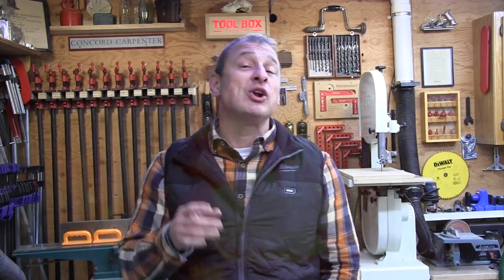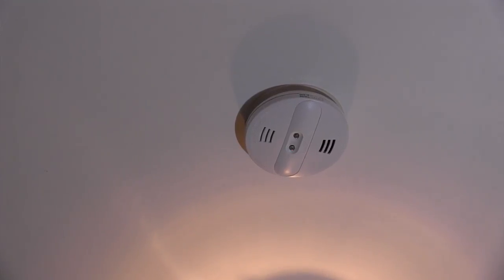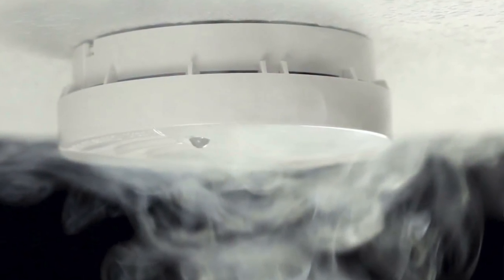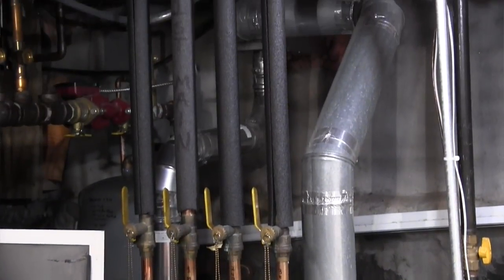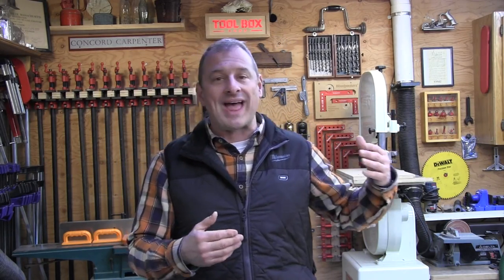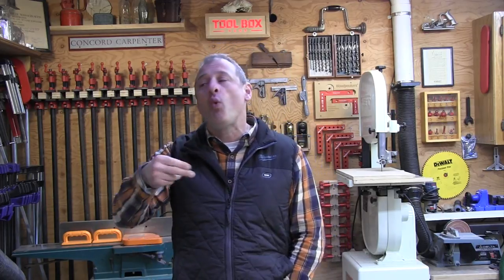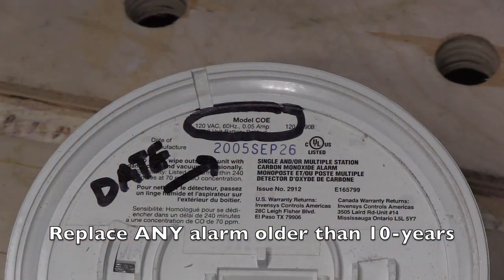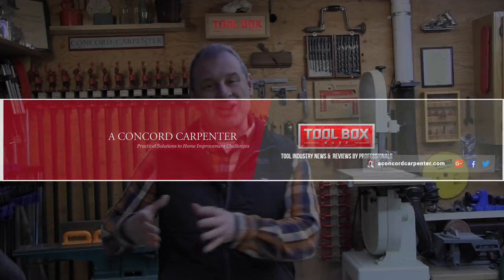Smoke Alarm Facts: "Ionization vs Photoelectric"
The U.S. Fire Administration documented 2,278 fire fatalities in 2018.
20 percent of homes have detectors that do not work or are missing batteries, and two-thirds of reported residential fire deaths occur in homes without working smoke alarms, or with no smoke alarms at all.

If you’re like me you, you have the best of intentions but probably only get around to changing your smoke alarm batteries once a year, not twice as recommended, or worse wait for the “chirp,” to do it.

You also never vacuum them or test them, right?
Do you even know what type of smoke alarms you have?
Or, that having one kind over another can make a difference in getting out safely in a home fire?
Smoke alarms, provide us with an early audible warning needed to safely escape from fire.

The vast majority of residential fire fatalities are due to smoke inhalation, not from the actual flames and almost two-thirds of fire fatalities occur at night while folks are sleeping.

There are two types of smoke alarm types, and one is faster at registering smoke than the other.

To understand this better, you need to know that each alarm has a sensor that detects smoke and fire differently.

Ionization vs. Photoelectric Smoke Alarms

The most common smoke alarm type is an Ionization alarms. This smoke alarm was in my house and is in the majority of houses I work in.

Ionization-type smoke alarms have a small amount of radioactive material between two electrically charged plates, which ionizes the air and causes current to flow between the plates. When smoke enters the chamber, it disrupts the flow of ions, thus reducing the flow of current and activating the alarm.

Ionization alarms are more responsive to a flaming fire and use “ions,” or electrically charged particles, to detect smoke in the air.

Ionization smoke alarms are found in most homes because they are cheaper to purchase, and most folks don’t know the difference between the two types of detectors.

Ionization alarms are also notorious for nuisance tripping, i.e.; going off when you cook, burn toast, shower, etc. When alarms repeatedly trip, people intentionally disable them.

As a result these types of smoke alarms are 8X more likely to be intentionally disabled.

The second type of detector is the photoelectric smoke alarm, which aims a light source into a sensing chamber at an angle away from the sensor.

Smoke enters the chamber, reflecting light onto the light sensor; triggering the alarm. Photoelectric smoke alarms are most effective and sound faster when a fire originates from a smoldering source.

Most house fires start as smolder fires and can result from circumstances such as, but not limited to:
¥ Electric faults
¥ Cigarette on furniture or bed
¥ Dryer malfunctions
Smoldering fires create a lot of smoke which can fill a home with dangerous gases before a fire ever erupts. It is during this time that a Photoelectric smoke alarm will sound.

What most people do not know is that studies have shown that a Photoelectric smoke alarm alerts smoke sometimes 5-minutes or more, before an ionization smoke alarm.

Smoke has been coined the “Silent Killer” by firefighting personnel and often times minutes can save lives.

Which Smoke Alarm Is Best?

Each technology has its advantages and can offer an earlier warning over the other, depending on the origin of a fire.

The National Fire Protection Association says the best smoke alarm is a combination of both and advises folks to install both alarm technologies in your home.

A “fast flame” fire is a fire that is based on accelerant, such as gasoline, cooking oils, grease, and paper fire. A smoldering fire is the early stages before open flames develop and is characterized as slow moving with significant smoke.

In smoke alarm tests, ionization smoke alarms will typically respond about 30 to 90 seconds faster to “fast-flame” fires than photoelectric smoke alarms.

In smoldering fires, ionization alarms respond an average of 5 to 50 minutes slower than photoelectric alarms.

Which Smoke Detector Do You Currently Have?

The simplest way is to look at the manual if you still have it. Alternatively, you can look at the back label of the alarm if the model number has an “I,” -then it is an ionization alarm.

Ionization alarms all contain a trace amount of a radioactive material, Americium 241, and always have a small warning label on the back.

Replace and Upgrade your Smoke Alarms Every 10 Years

Technology gets better every year and if you have a smoke alarm older than 10 years you may be taking a dangerous risk. Older smoke alarms do not operate efficiently as newer models and often susceptible to false alarms. Any smoke alarm that is 10 years or older should be replaced as well, regardless of type.

TIP – I always write the date of any smoke alarm I install on the inside lid of the battery cover.